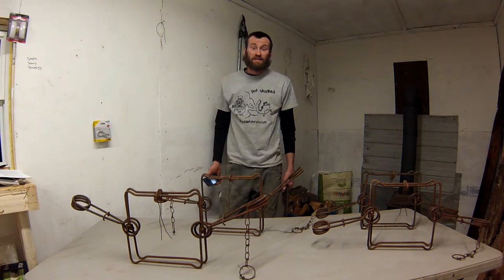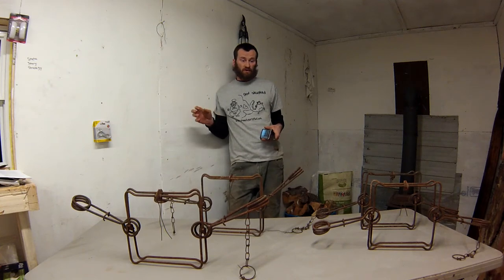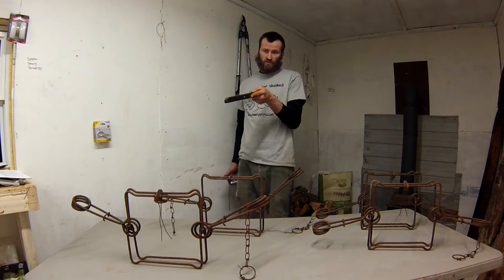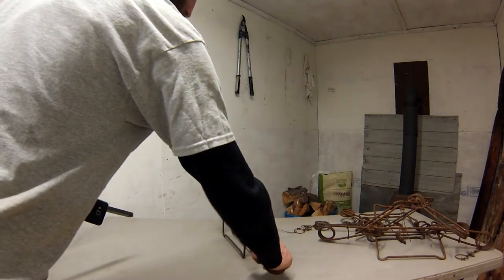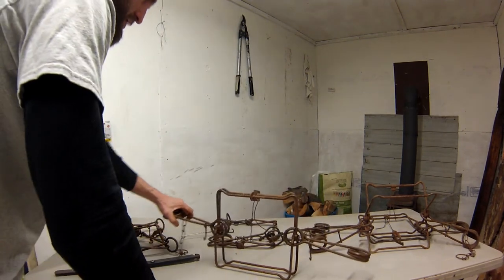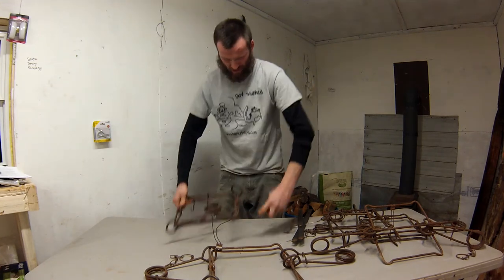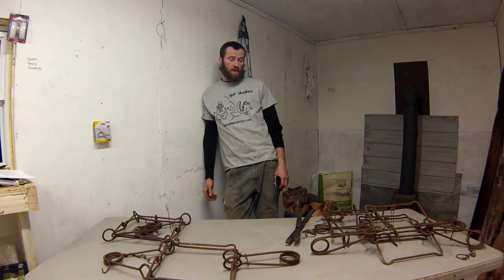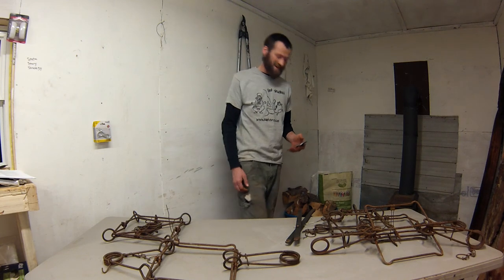Do Conibear Traps Lose Strength with Springs Compressed?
There's a lot of debate on whether storing bodygrip/conibear traps with their springs compressed causes them to lose strength.  I took a look at some 330's I just picked up that have been stored with springs compressed for up to 20 years, and compared them to those with springs uncompressed.  Completely unscientific, just a few observations.